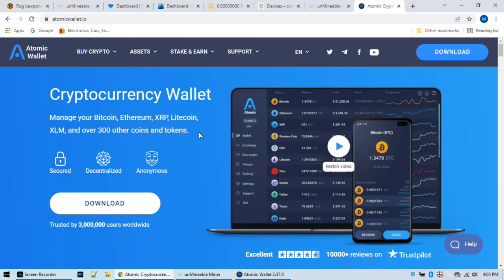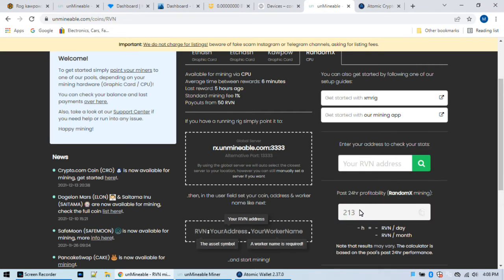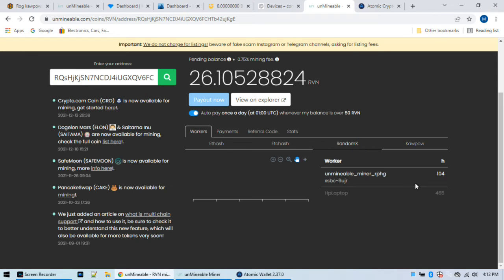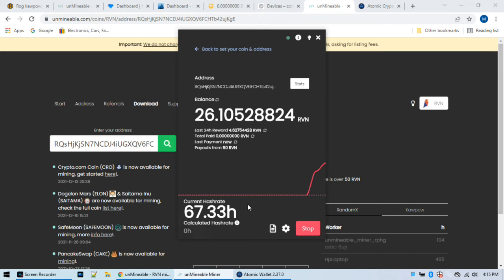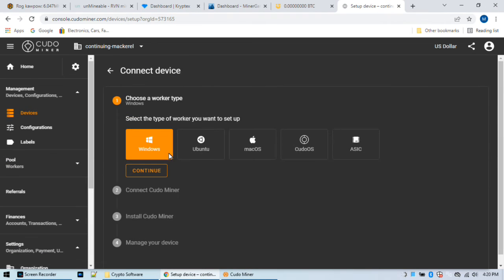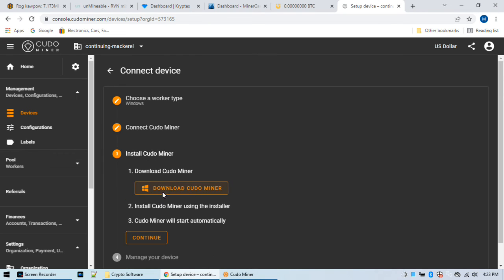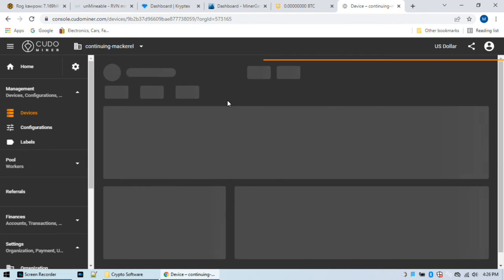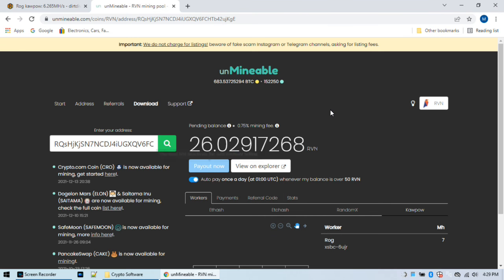An Introduction to Crypto Mining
Welcome to the world of making free money. While it is more profitable with highend GPU's (Graphics Cards) you can get your feet wet by learning to mine with your CPU. Depending on the amount of cores you have will determine how many threads there are available to mine with. So if you have a dual-core CPU you will have 4 mining threads. Now remember, mining with a CPU isn't profitable when it comes to your average computer. CPU's like the Ryzen series are the best. But we are here today to learn about mining in general. My video editing will get better again with time.